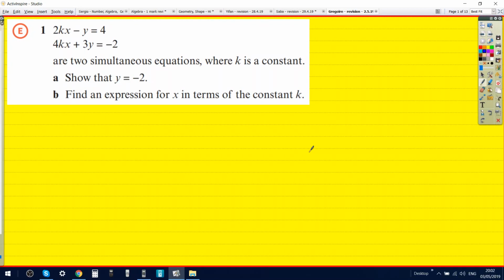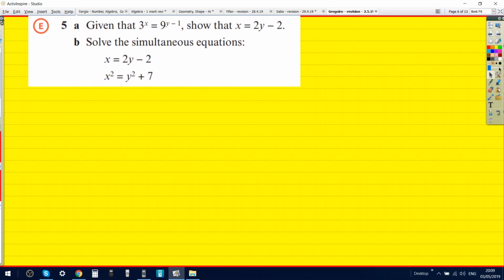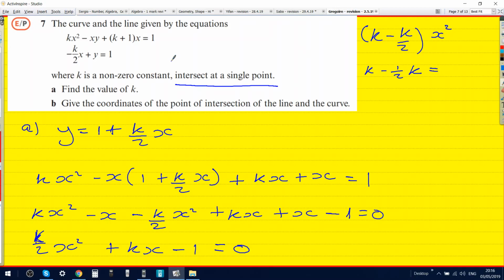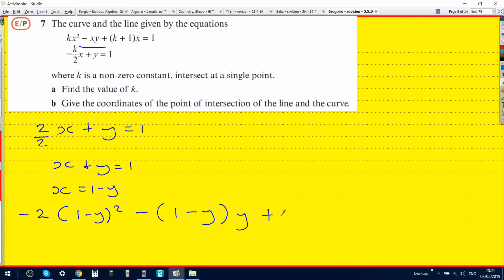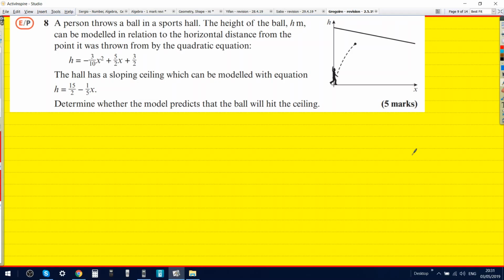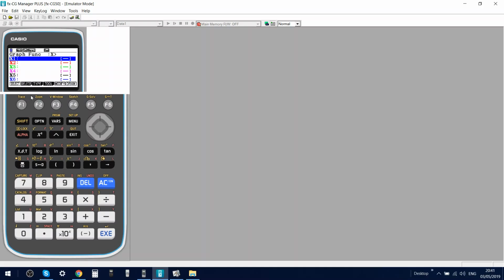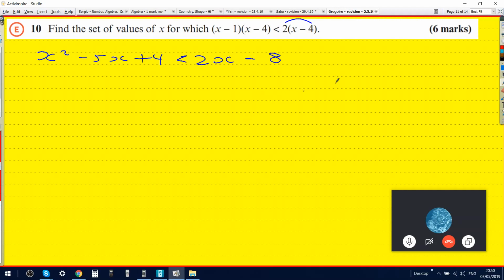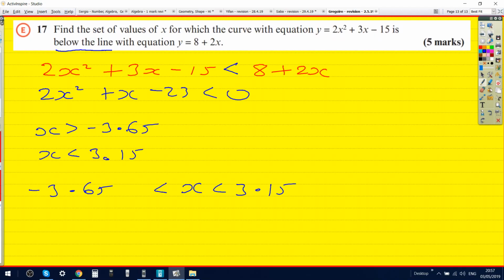Gregoire - Mixed Exercises Chapter 3 exam questions revision - Year 1 AS Level - 3.5.19